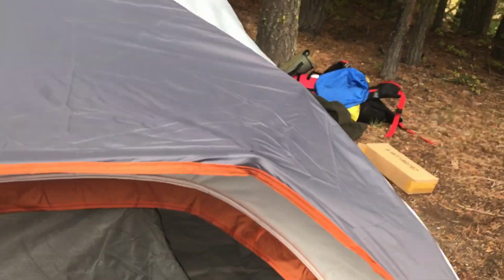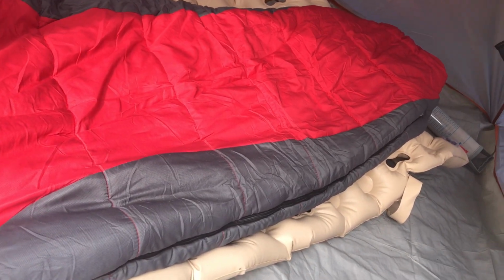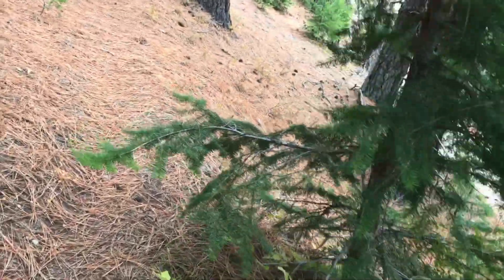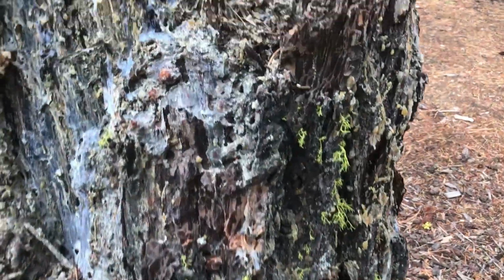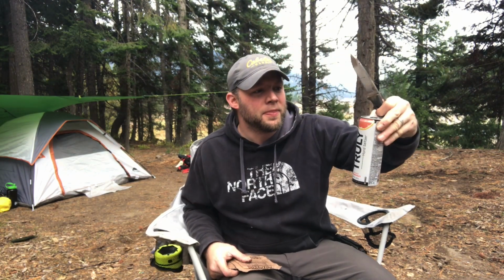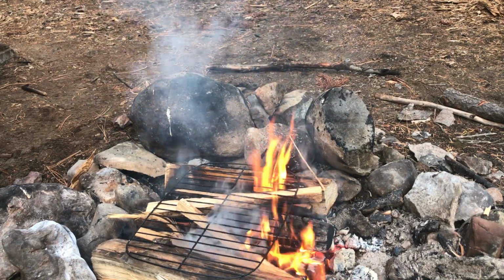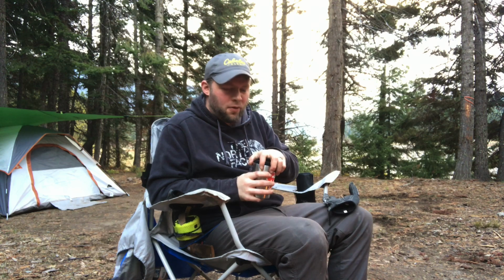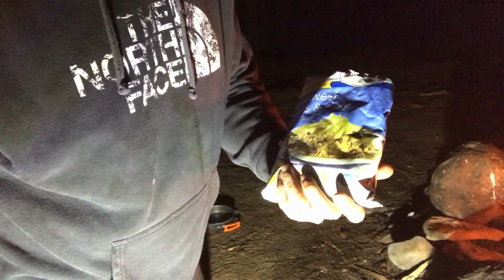Part 1: solo camping in the woods: ozark trail gear, MRE’s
Went solo camping in the woods using ozark trail gear and eating mre,s and injoying a good camp fire

Here is some of the gear i took.

Ozark tent

Ozark sleeping bag

Ozark camping chair

Benchmad knife: Benchmade - Bushcrafter 162 Fixed Outdoor Survival Knife Made in USA with Leather Sheath and D-Ring, Drop-Point Blade, Plain Edge, Satin Finish, Green and Red Handle

Ferro rod: überleben Kräftig Fire Starter 1/2" Thick | 3", 5" or 8" Lengths | Bushcraft Drilled Ferro Rod with Multi-Tool Striker | 20,000+ Strikes | Survival Fire Steel | Shock-Cord Lanyard | Size 8" x 1/2"

Smaller ferro rod: überleben Zünden Fire Starter | 5/16", 3/8" or 1/2" Thick Bushcraft Fire Steel with Handcrafted Wood Handle | 12,000-20,000 Strikes | Traditional Survival Ferro Rod | Neck Lanyard | Trad 5/16"

MRE crackers: MRE Bread Combo - 12 Pack